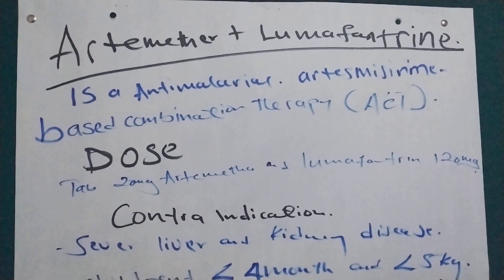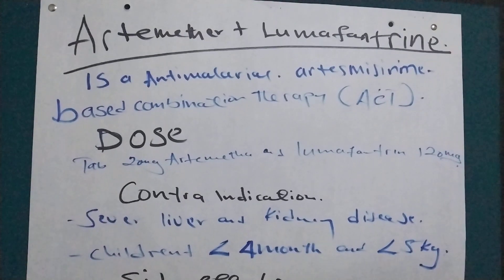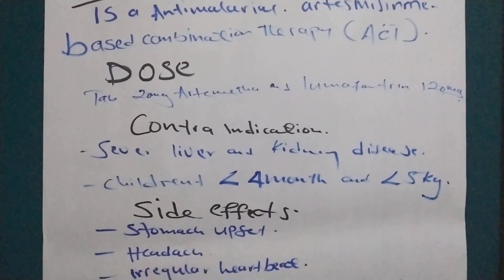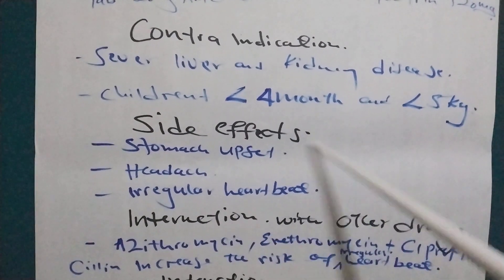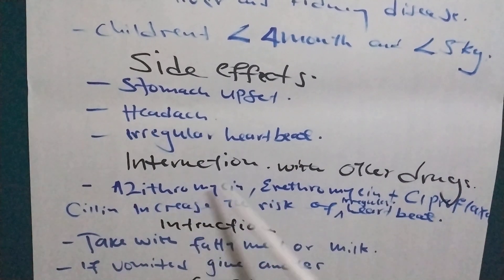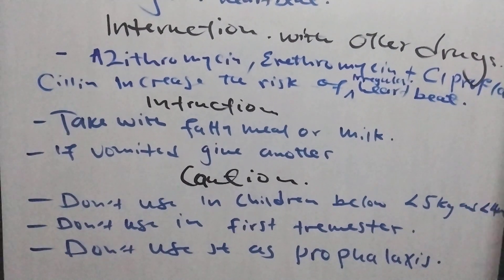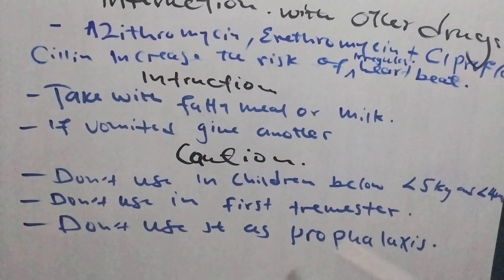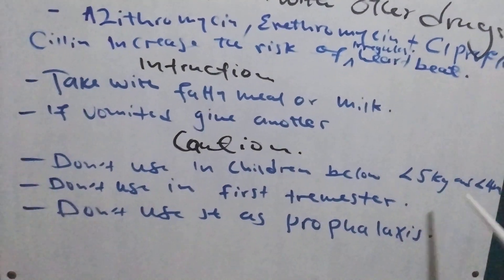coartem (artemether+lumefantrine)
artemether+lumefantrine is coartem.coartem is anti malarial drugs and coartem is the first line treatment of malaria.so coartem is having artemether+lumefantrine.